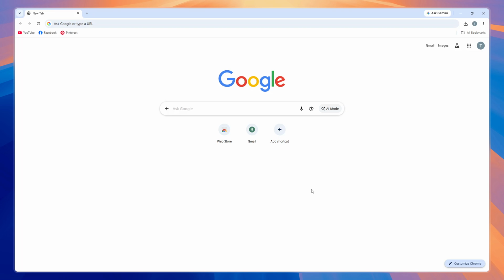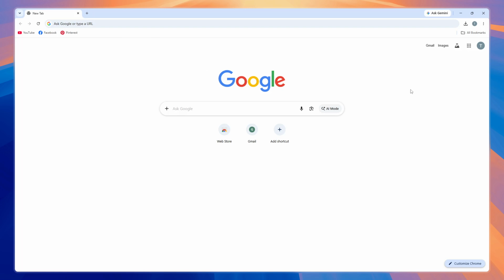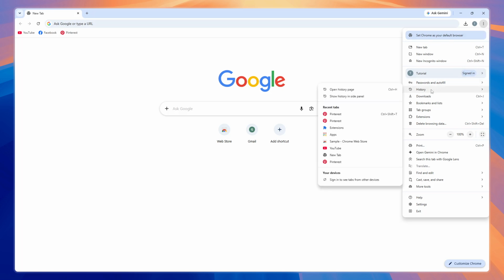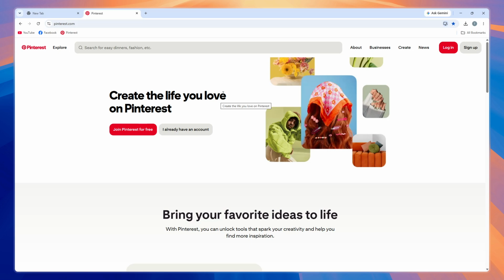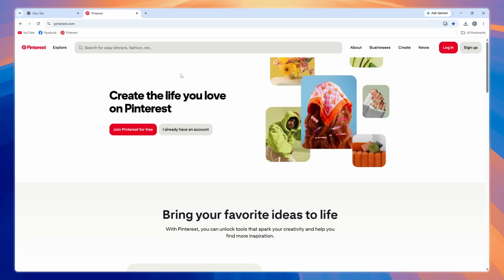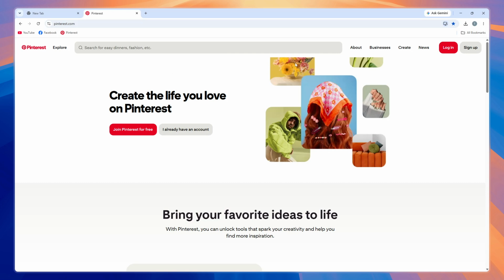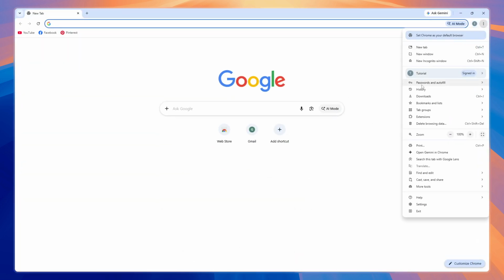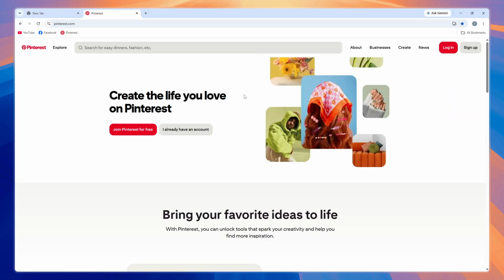How To Recover Lost Tabs In Chrome | Tutorial 2026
By the end of this video, you’ll know how to restore accidentally closed Chrome tabs, Google Chrome recover recently closed tabs, find missing tabs in Chrome browser, reopen all tabs after Chrome crash, restore previous session Chrome tabs, get back lost tabs in Chrome, Chrome lost tabs recovery guide, recover multiple tabs in Google Chrome, tutorial to restore Chrome browser tabs, steps to recover closed Chrome window, how to open last session Chrome tabs, Chrome tabs disappeared how to recover